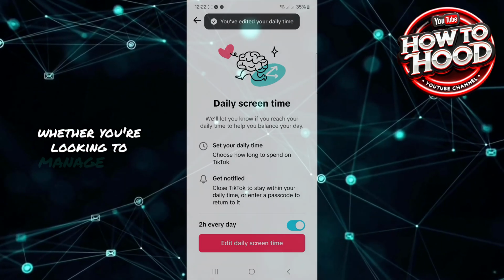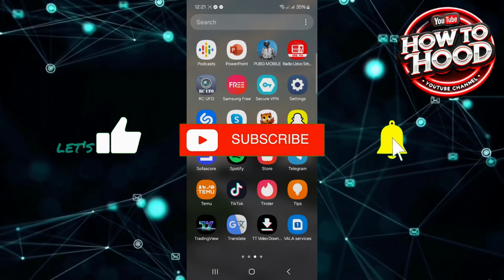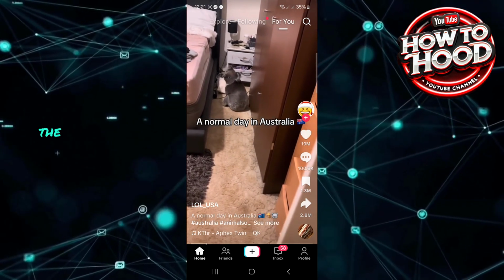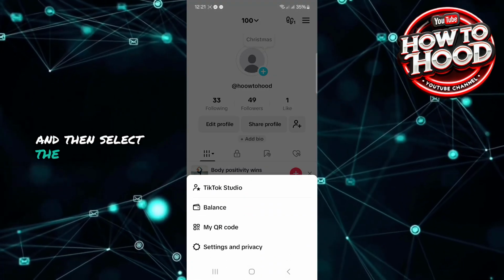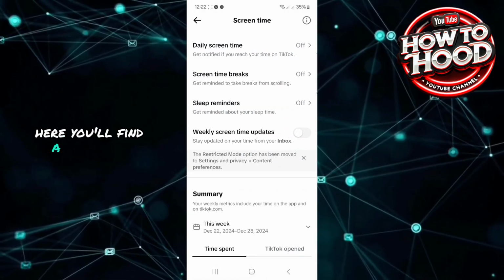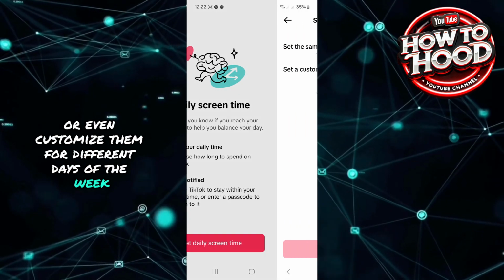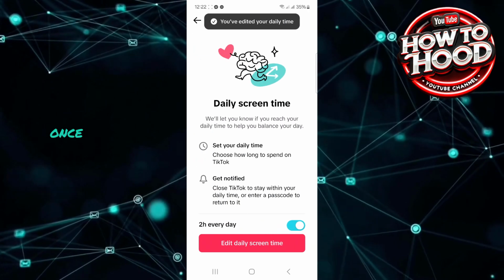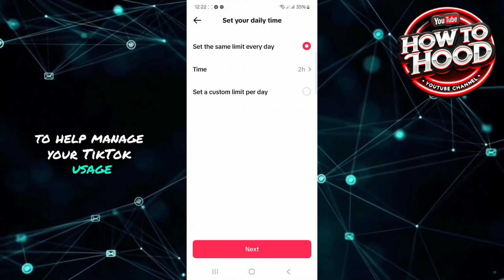How To Set TikTok Time Limit | Quick Guide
Want to manage your screen time on TikTok? You can set a time limit to help control your usage. Here’s a quick guide to setting a TikTok time limit:

### Steps to Set a Time Limit on TikTok:

1. **Open TikTok**:
   Launch the TikTok app on your device.

2. **Go to Settings and Privacy**:
   - Tap the **Profile** icon in the bottom-right corner.
   - Tap the **three-line menu** (☰) in the top-right corner.

3. **Access Screen Time Management**:
   - Scroll down and select **Screen Time** under the **Content Preferences** section.

4. **Enable Screen Time Limit**:
   - Tap **Daily Screen Time** and set the maximum amount of time you want to spend on TikTok each day.
   - Confirm your selection and set a **passcode** to prevent changes.

5. **Monitor Your Usage**:
   - Use the **Screen Time Dashboard** to track your daily activity and make adjustments if needed.

### Note:
If you reach your daily limit, TikTok will prompt you to enter the passcode to continue using the app.